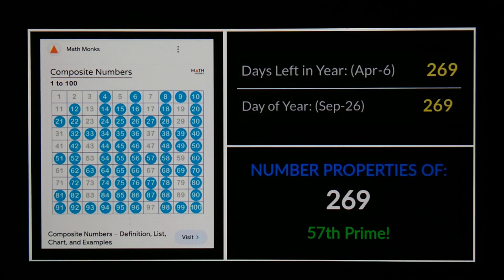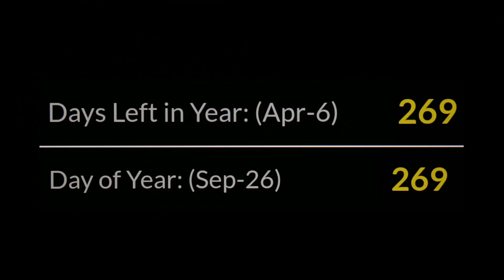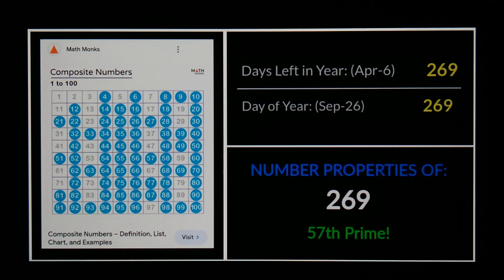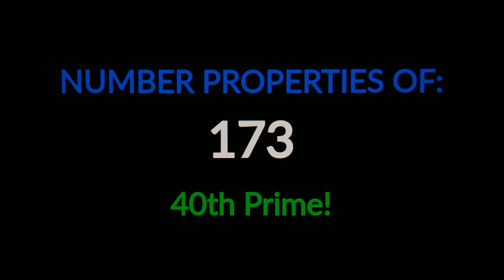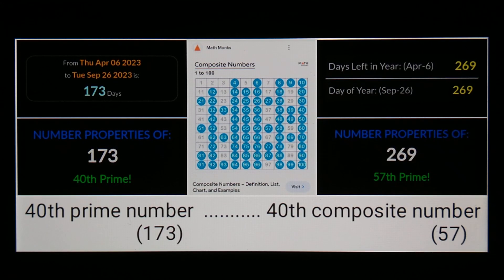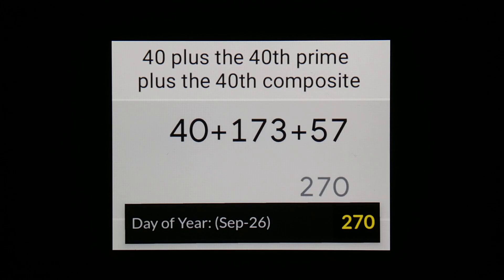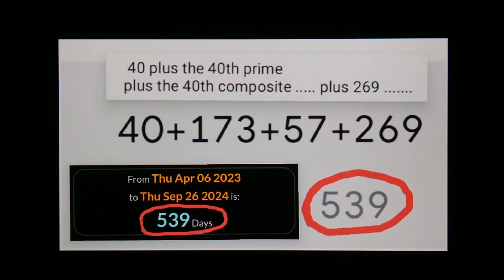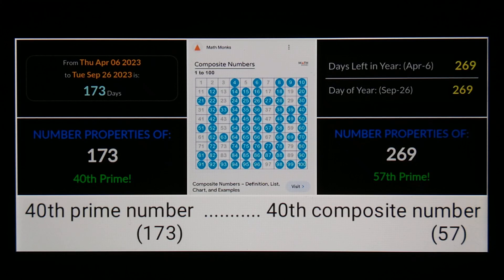Composite numbers connections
2:45:40